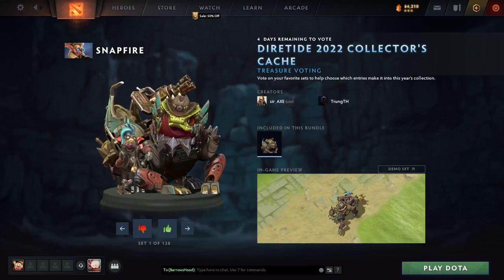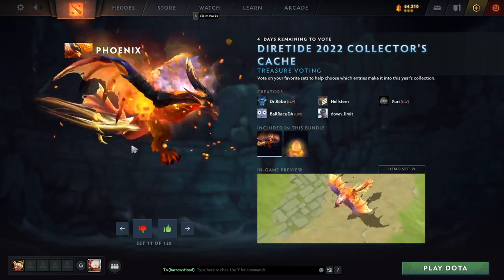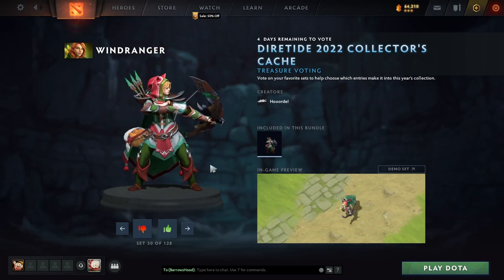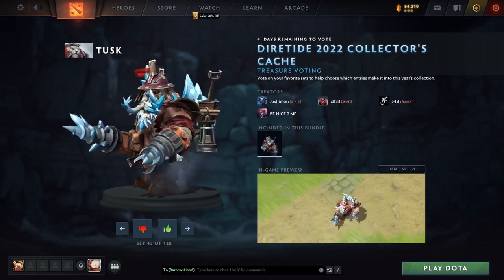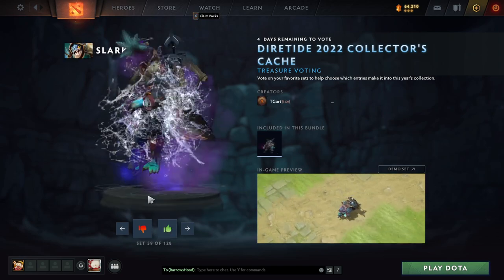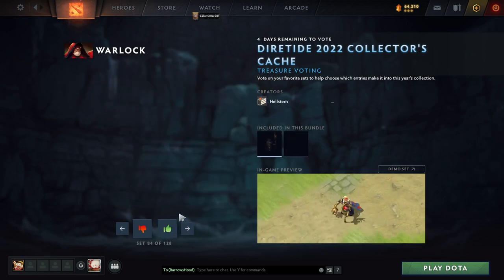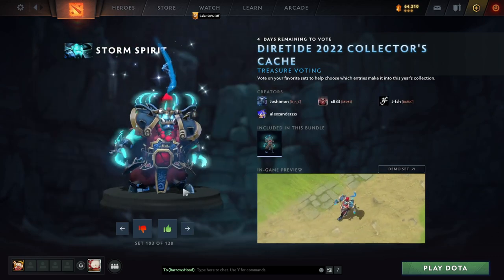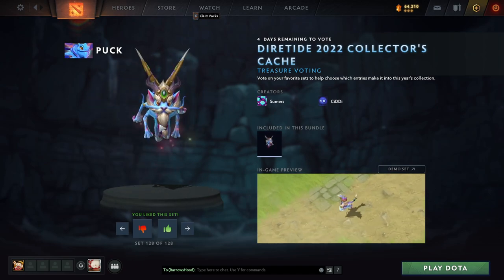Diretide 2022 Collector's Cache Reaction • BarrowsBOY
Let's take a look at all the incredible skins made by the community for the 2022 Diretide Collector's Cache in Dota 2!